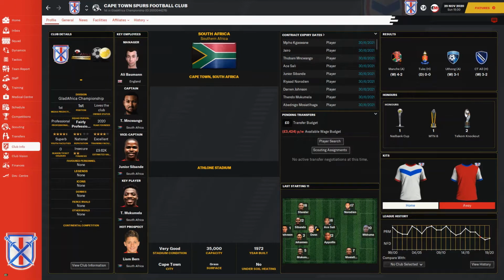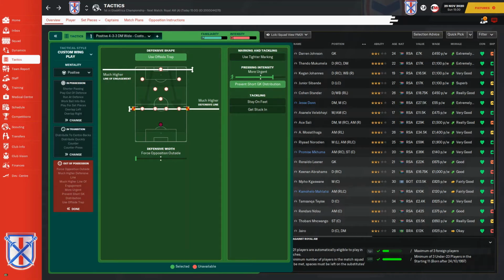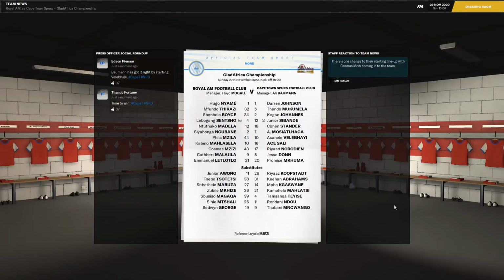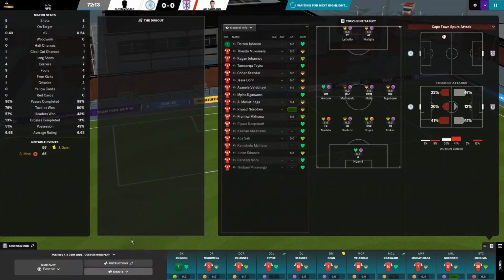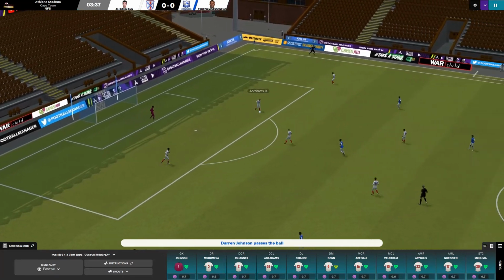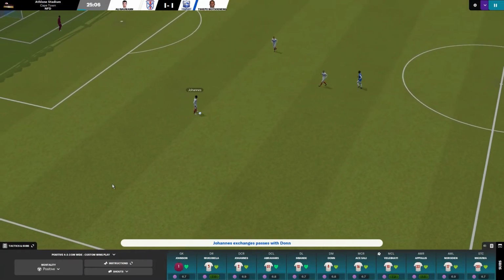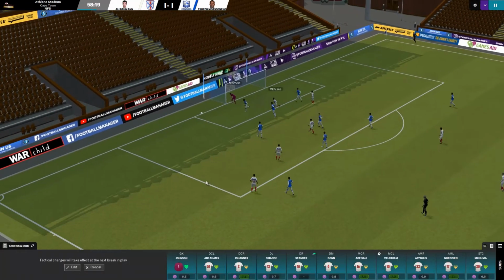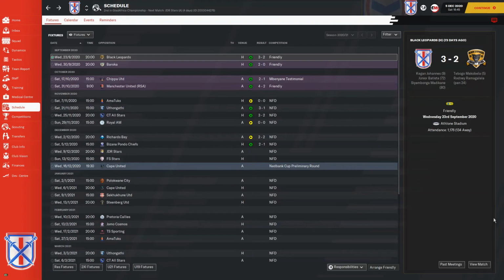PENTAGON' FOR GOLD - Episode 1 - THE BEGINNING! - Football Manager 21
Welcome to the AliFM channel! This is the first episode of Pentagon' For Gold, my journey through the classic Football Manager favourite, the Pentagon Challenge.

ABOUT ALIFM

Enjoy regular FM21 videos, beginning with one of Football Manager's most enjoyable saves - the Pentagon Challenge! Videos are uploaded at 5pm on a regular basis.